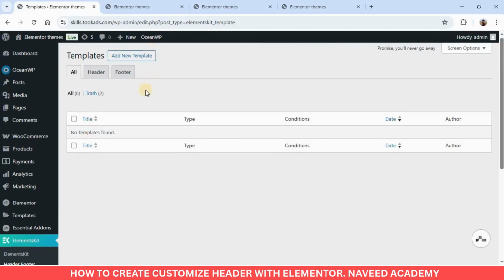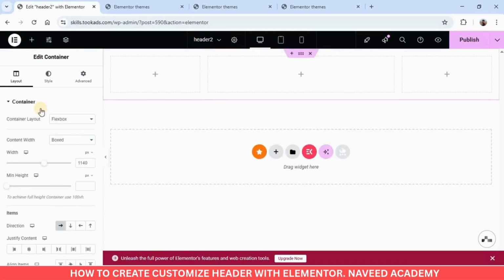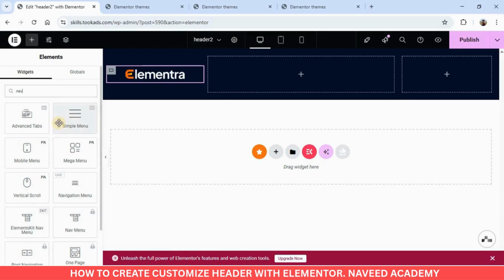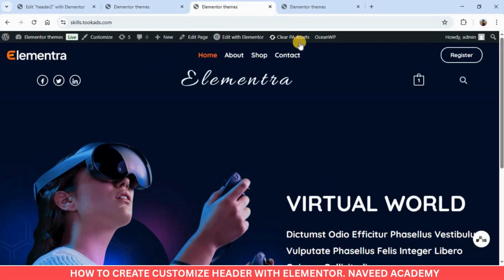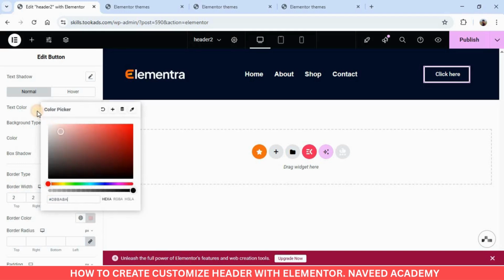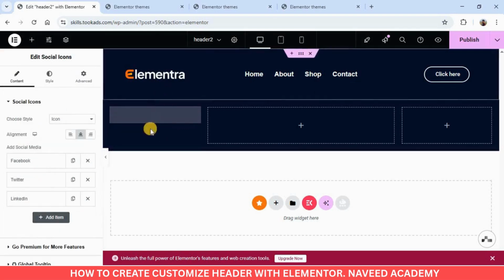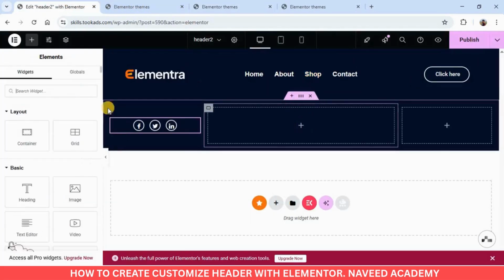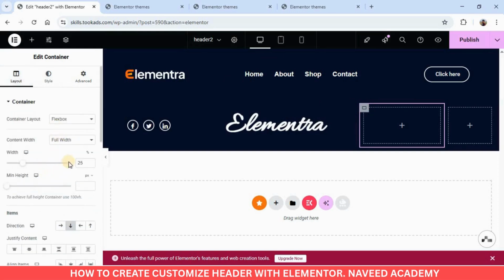How to Create a Custom Header with Elementor | Step-by-Step Tutorial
Learn how to design and customize a stunning website header using Elementor! 🚀
In this step-by-step tutorial, I’ll show you how to create a professional, responsive header for your WordPress website without writing a single line of code.

✅ What you’ll learn in this video:

How to create a custom header in Elementor
Adding logo, navigation menu, and buttons
Making the header responsive for mobile & tablet
Tips to design a modern, user-friendly header

Perfect for beginners and anyone looking to upgrade their WordPress website design!